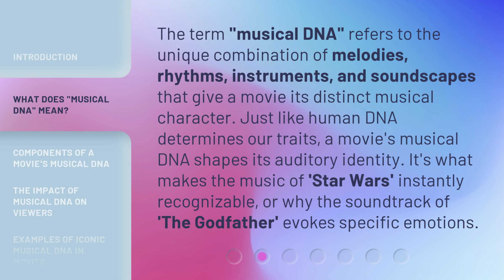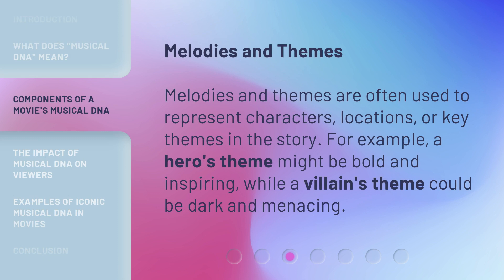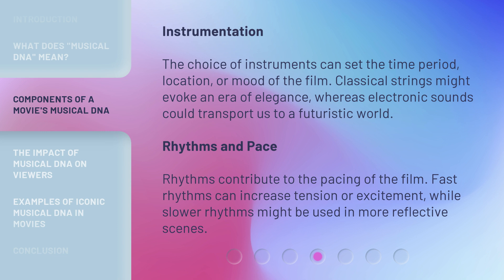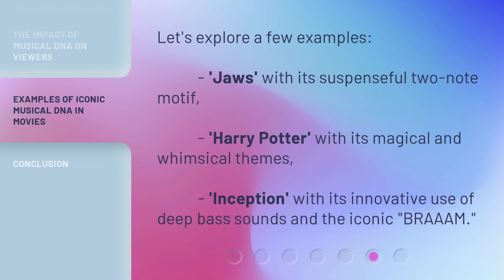Unraveling the Musical DNA of Movies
Decoding Movie Music: Unraveling the Musical DNA of Films • Discover the hidden secrets behind the unforgettable soundtracks of your favorite movies as we delve into the musical DNA that makes them so iconic. From heart-pounding themes to emotional ballads, explore the magic behind the music of films.

00:00 • Introduction - Unraveling the Musical DNA of Movies
00:36 • What Does "Musical DNA" Mean?
01:08 • Components of a Movie's Musical DNA
01:57 • The Impact of Musical DNA on Viewers
02:17 • Examples of Iconic Musical DNA in Movies